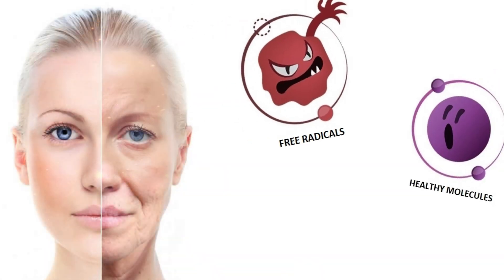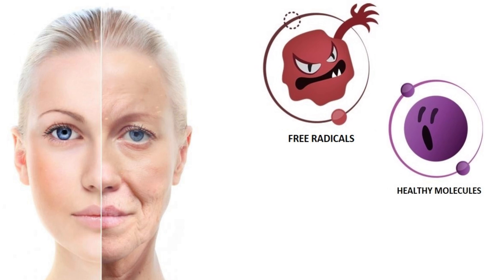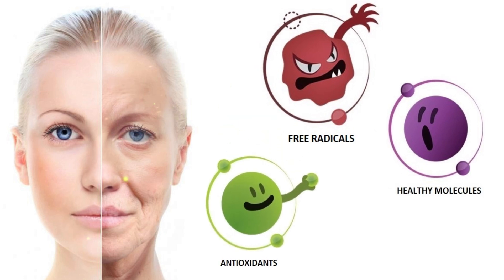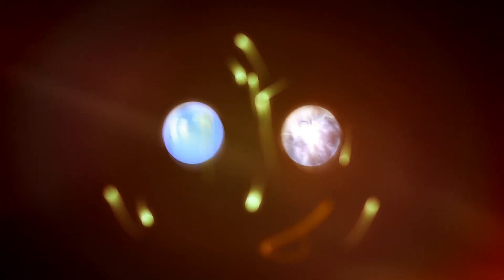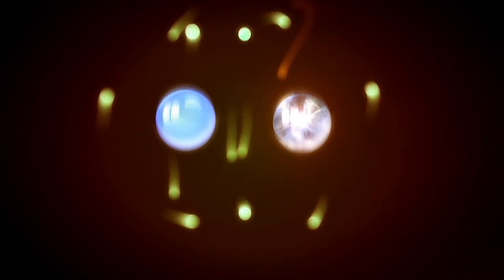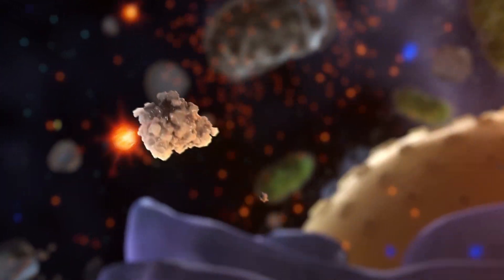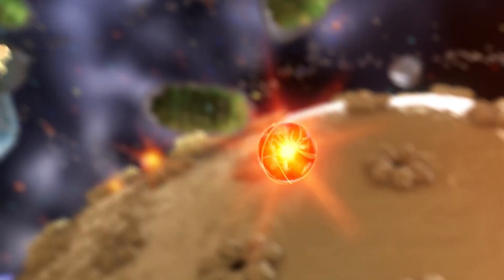Free-Radical Theory of Aging | Importance of Antioxidants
Free radicals are formed in the body as a result of metabolic processes, as well as under the influence of various factors, such as ultraviolet rays, environmental pollution, smoking and other various reasons. They can damage cells, cause DNA changes and other disruptions to the body's functioning.
Free radicals in the body can lead to various diseases such as cancer, heart disease and diabetes. Fortunately, our body has an antioxidant system that helps fight free radicals and prevent their negative effects.